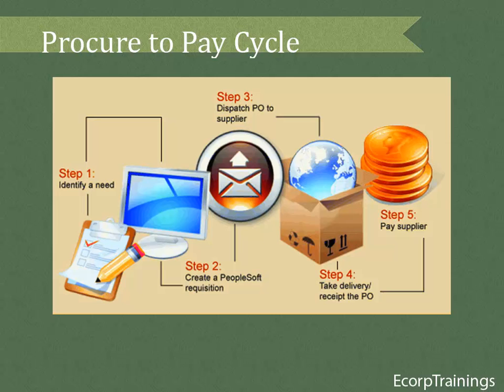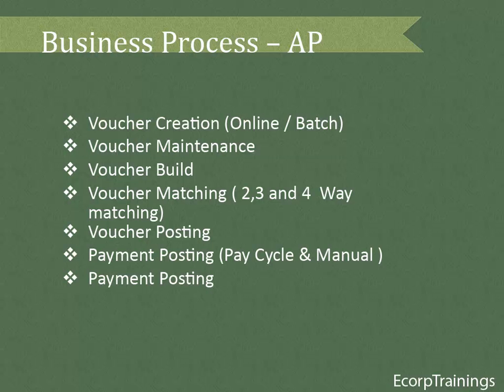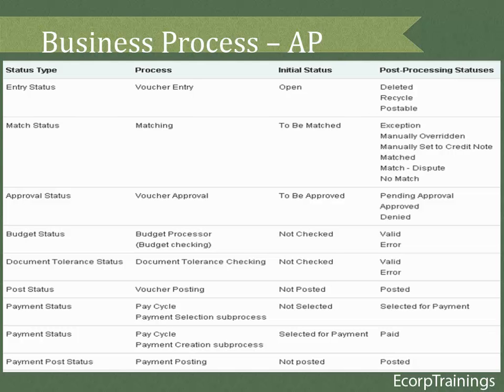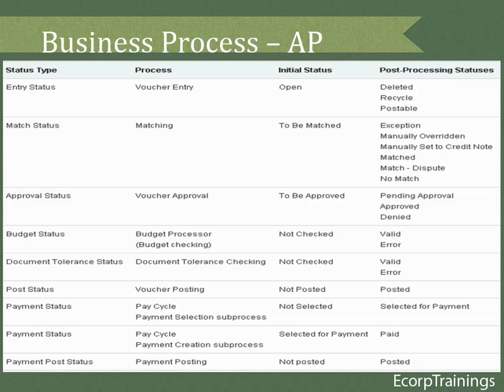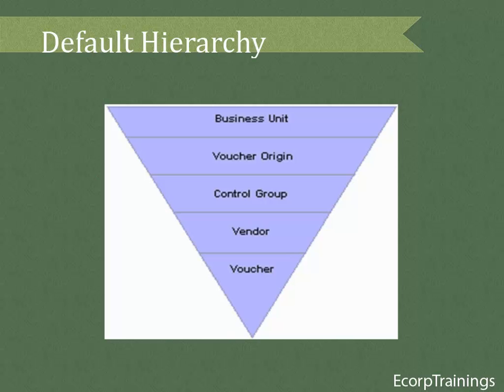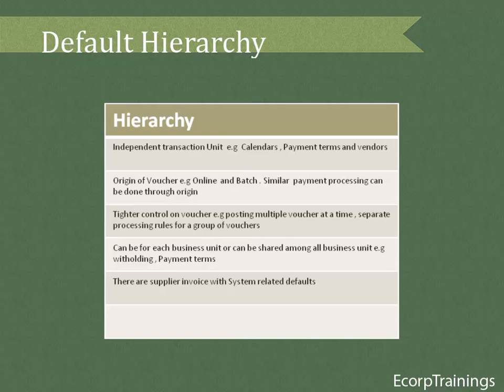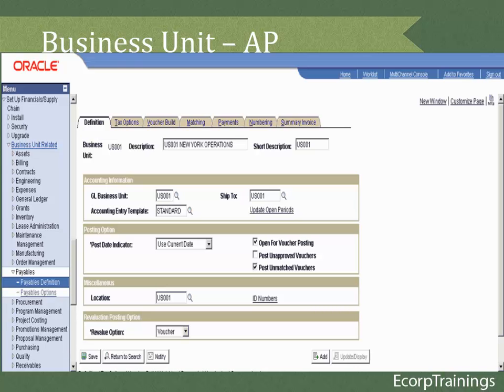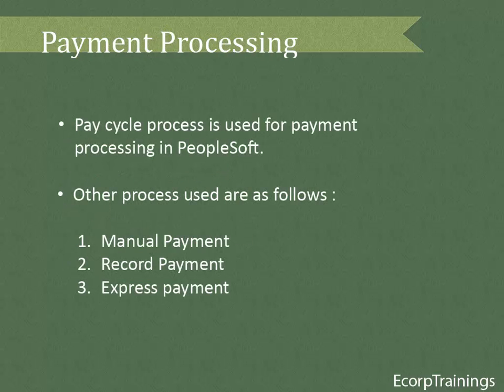PEOPLESOFT Financials Training India | PS Fi Online Training | Free Demo Video | ECORPTRAININGS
Ecorptrainings Provides PEOPLESOFT Financials Modules Online Training and On Job Support by Real Time Experts for Hyderabad,India,USA,UK,Canada,Australia For Free Demo Contact.@ Ecorptrainings